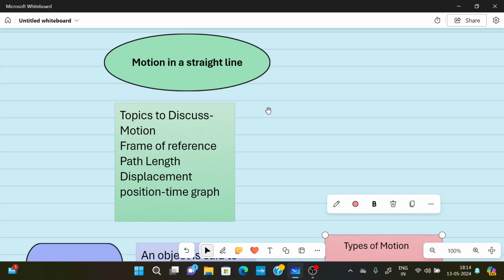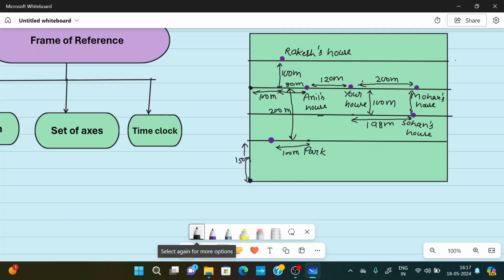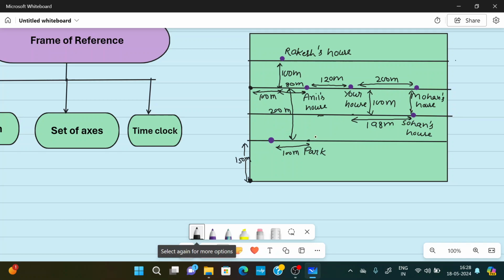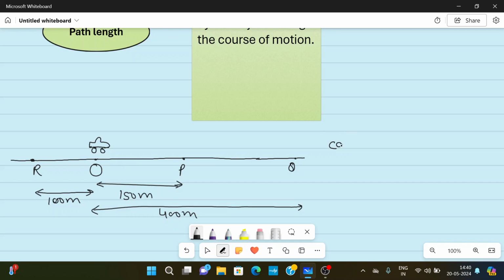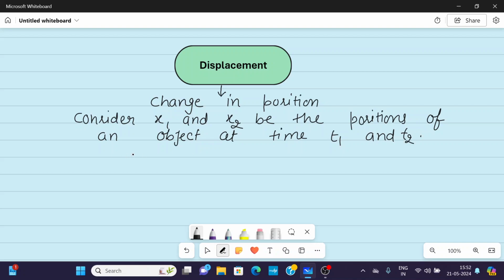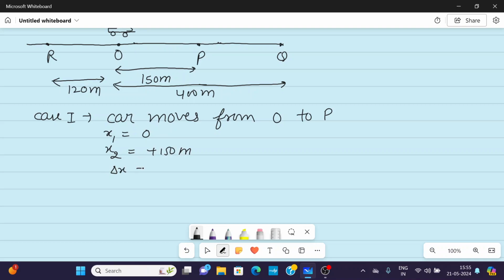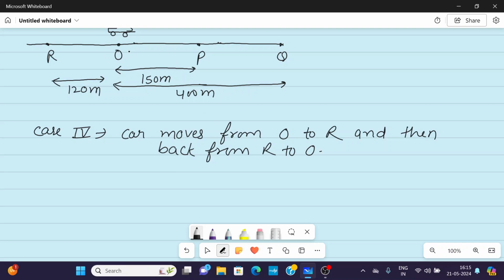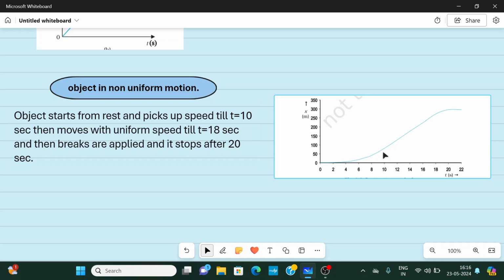Motion along a straight line class XI.